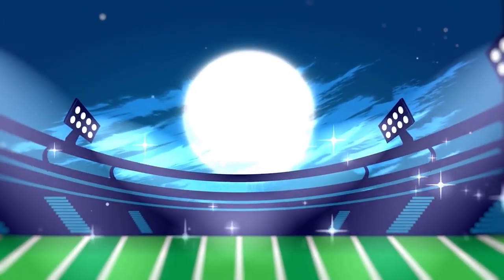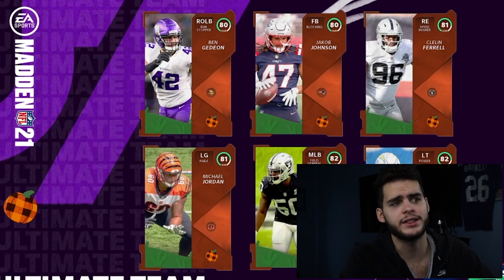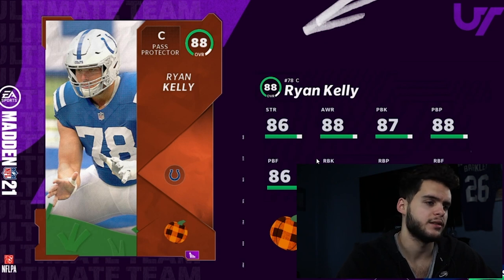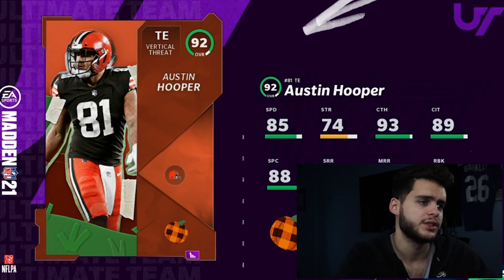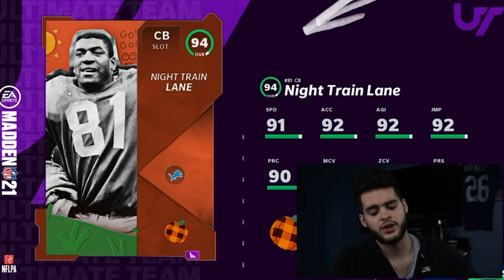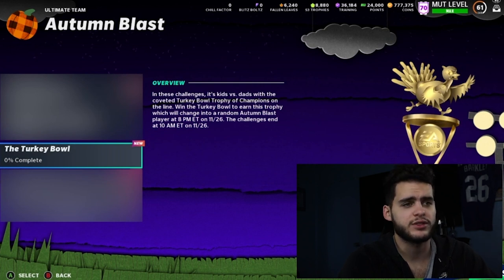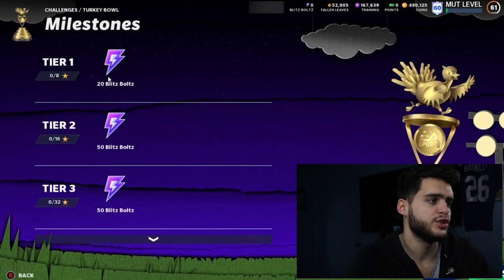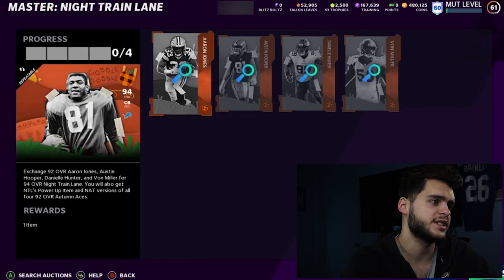AUTUMN BLAST PART 2 REVEALED! BLITZ PROMO REVEALED! 94 OVR NIGHT TRAIN LANE! FREE 92 OVR | MADDEN 21